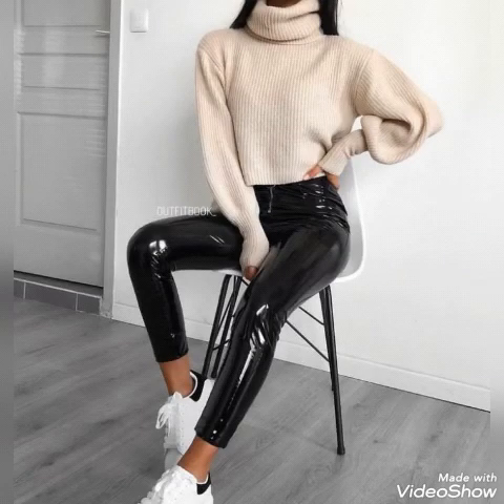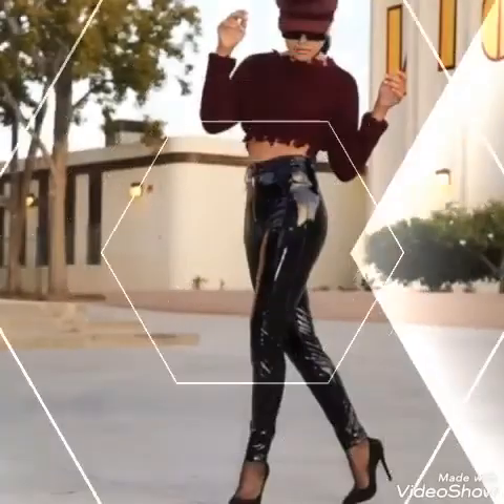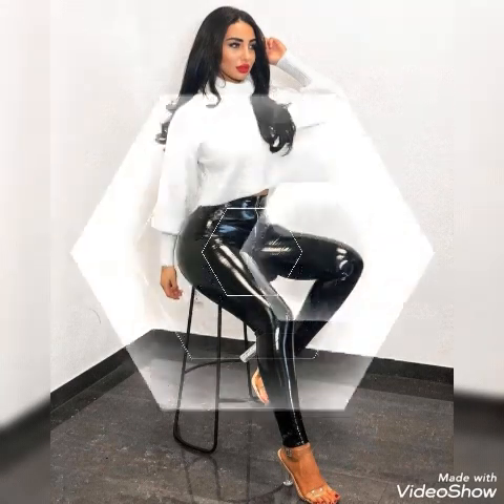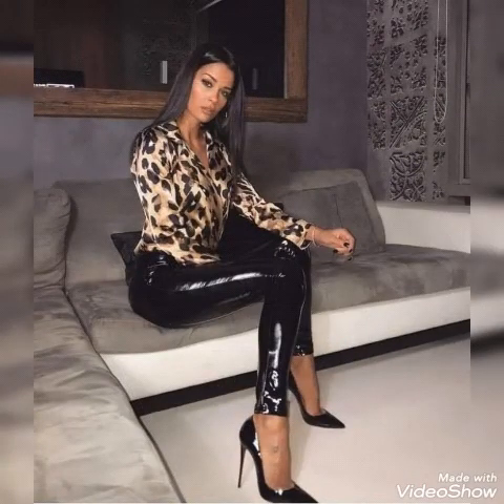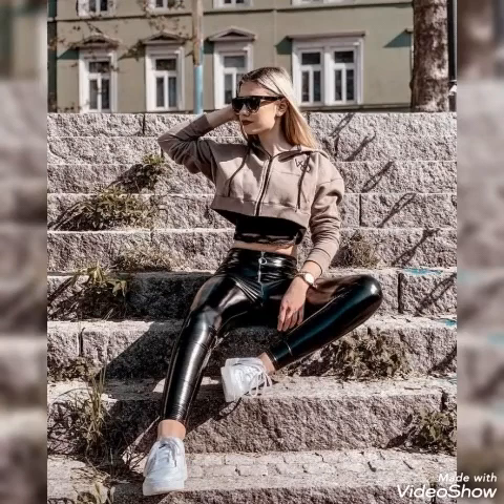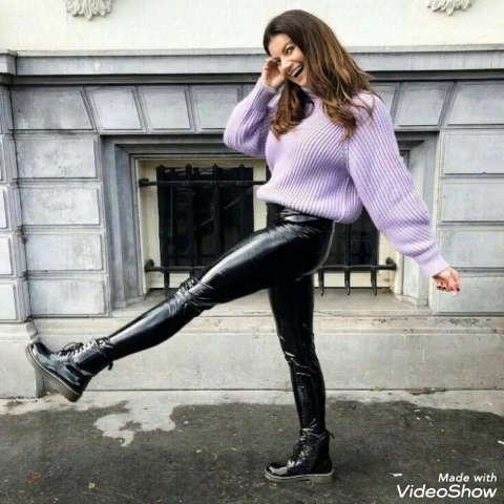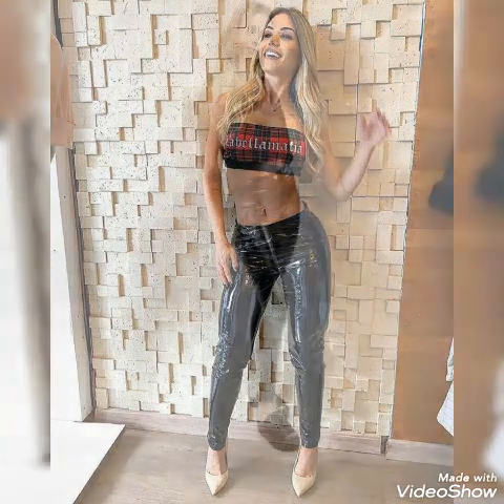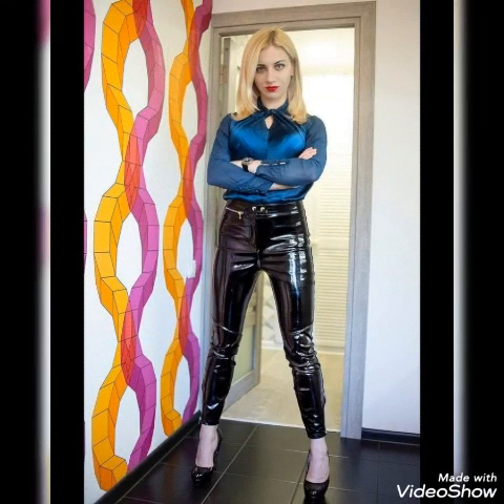Faux Vinyl Leather Pants Outfit For Womens In Winter's